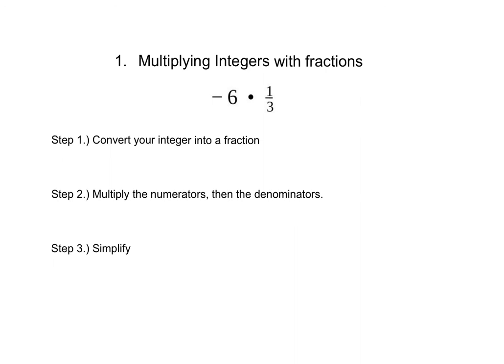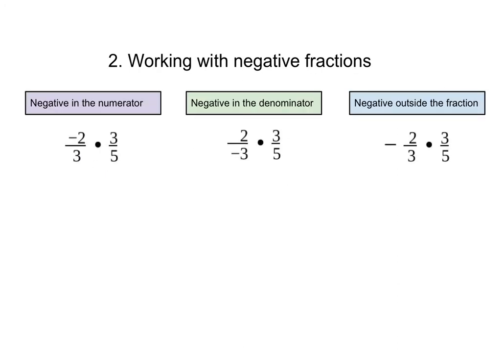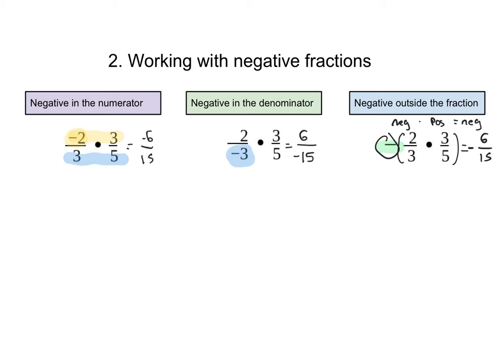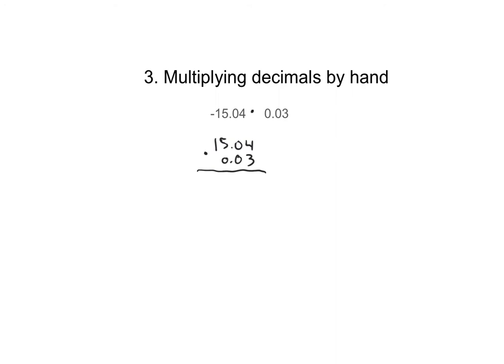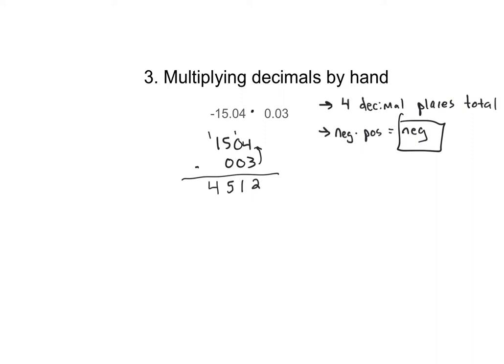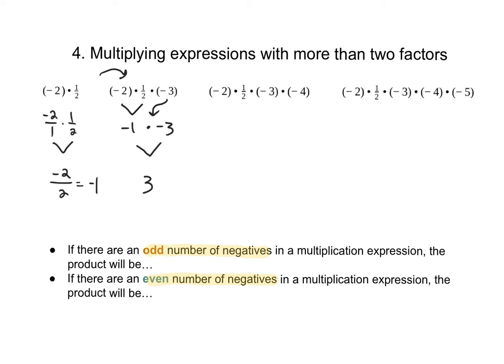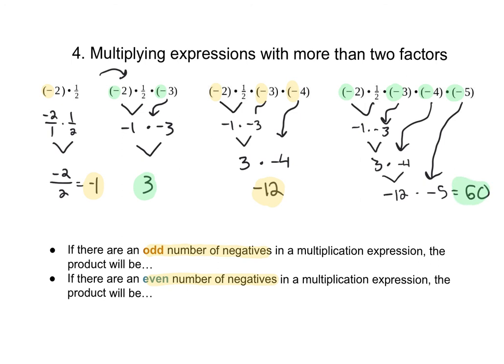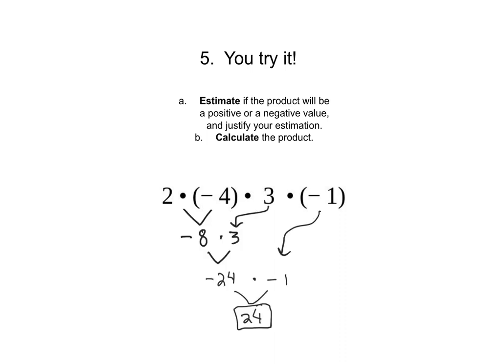2.3.2 Multiply 1.mp4